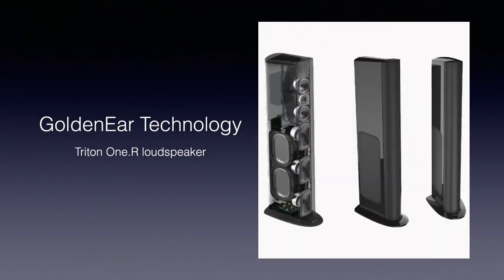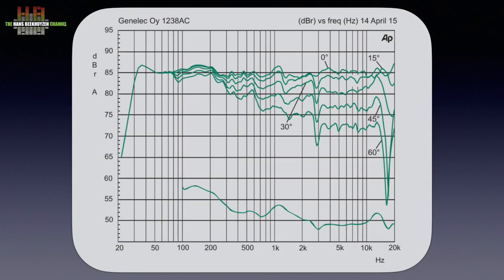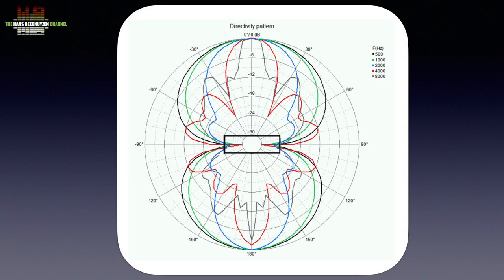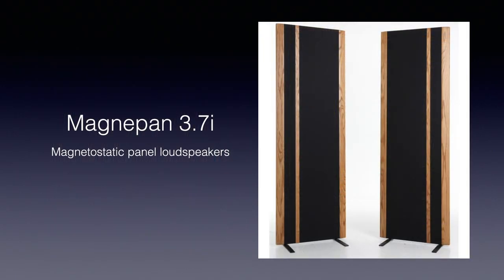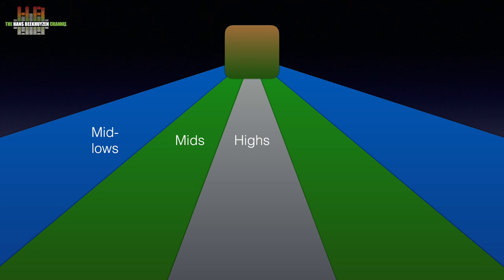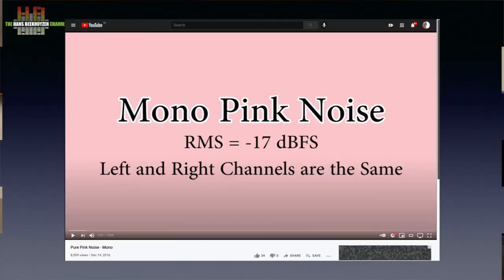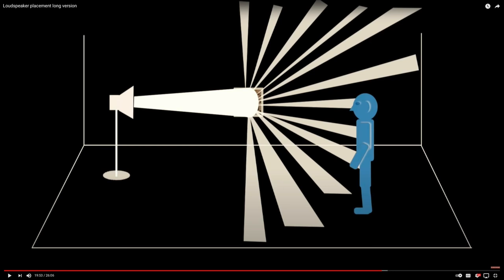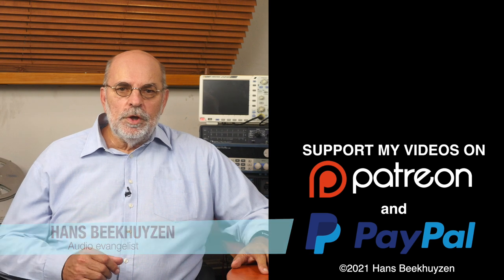The secret about toeing in loudspeakers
The secret about toeing in loudspeakers was a title I came across on the web. I can tell you there are no secrets, only things you don’t know yet. Weapon yourself with knowledge and insight and secrets disappear. This video might already be a good start.

00:09 - Intro
00:35 - Start of program
02:47 - ‘Normal’ loudspeakers
04:43 - Dipole loudspeakers
06:26 - Some solutions
08:12 - No toe-in
10:11 - Full toe-in
11:27 - A practical approach
12:37 - Bipolar loudspeakers
13:48 - The wrap